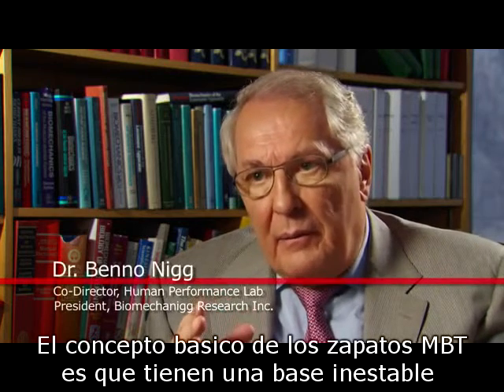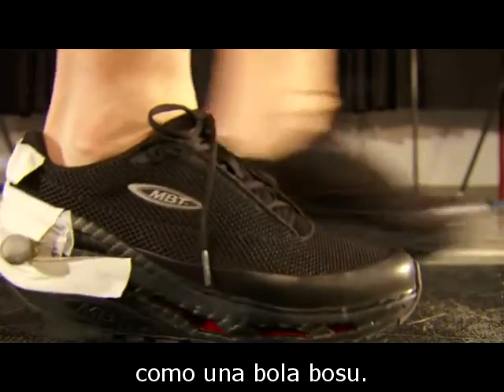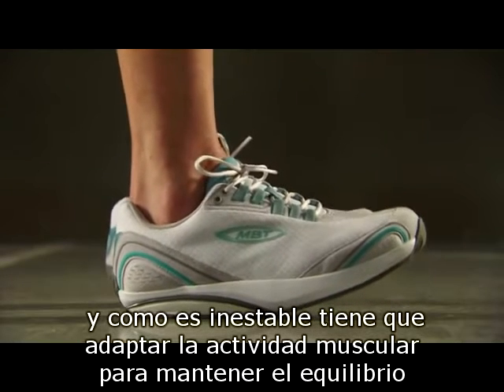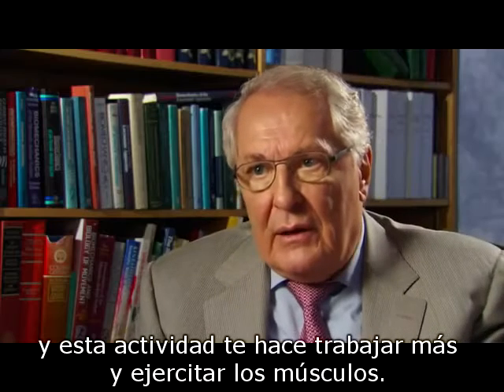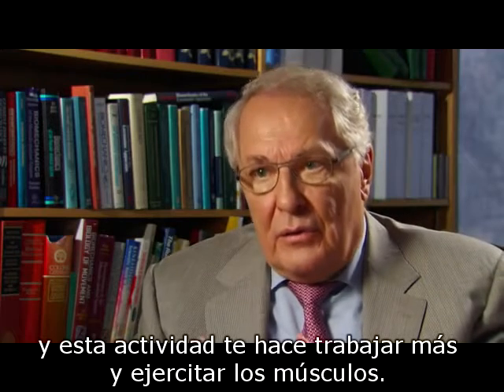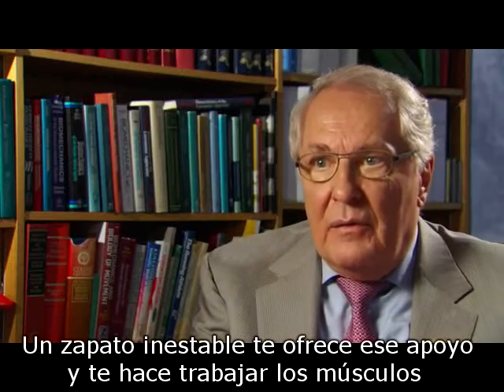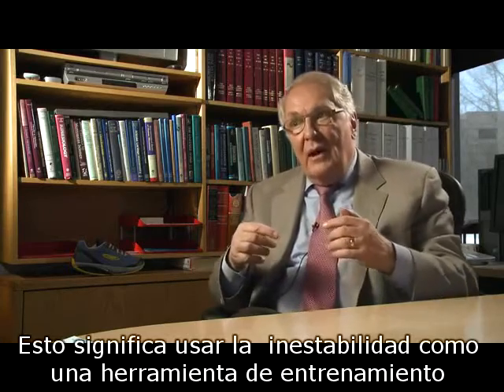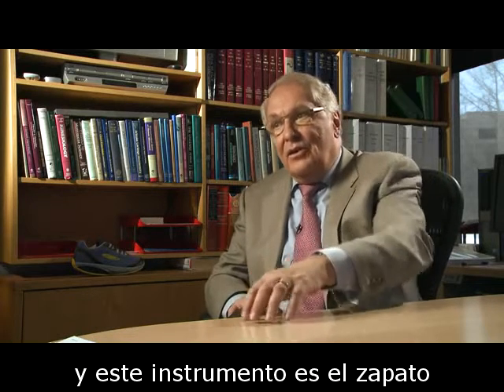Dr. Benno Nigg y la funcionalidad de MBT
Dr. Benno Nigg experto en Biomecánica habla sobre la funcionalidad de MBT.